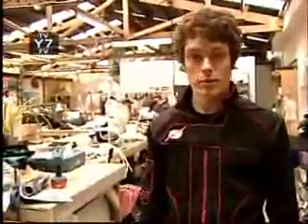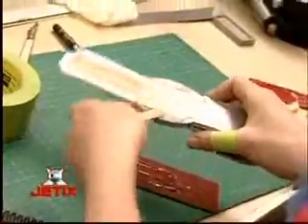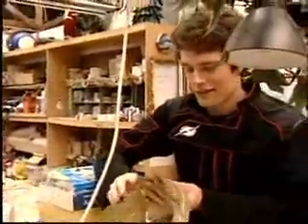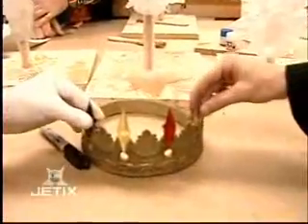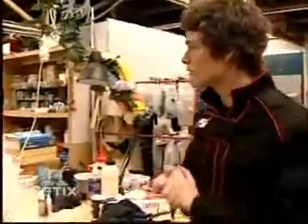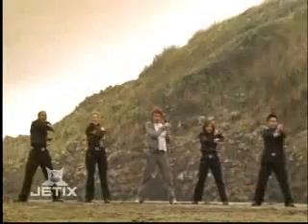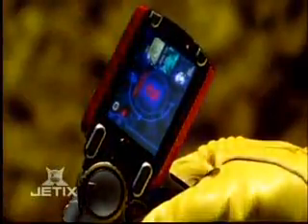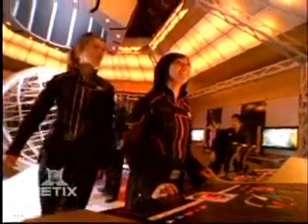Behind the Scenes, Part 5 | Operation Overdrive | Power Rangers Official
Power Rangers Operation Overdrive - Behind the Scenes, Part 5

This special aired before Power Rangers Operation Overdrive aired on Jetix.